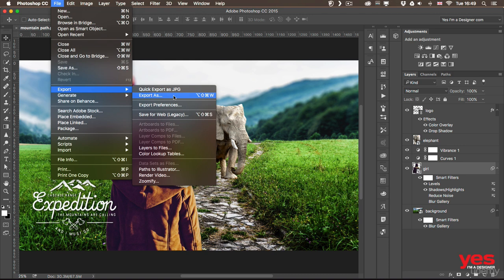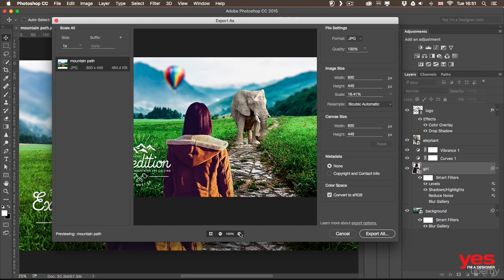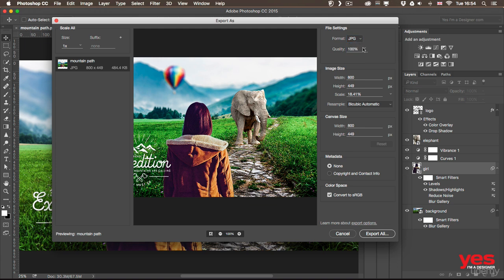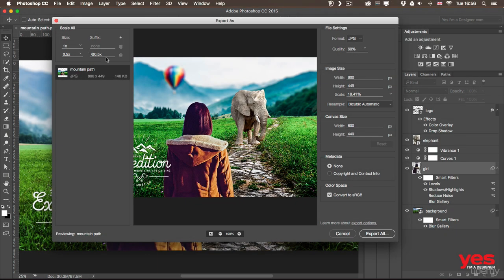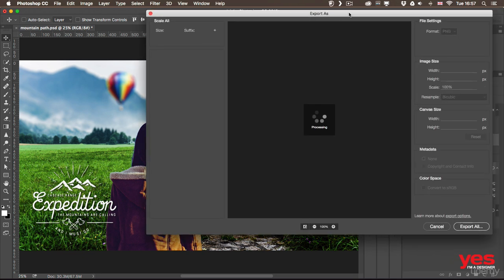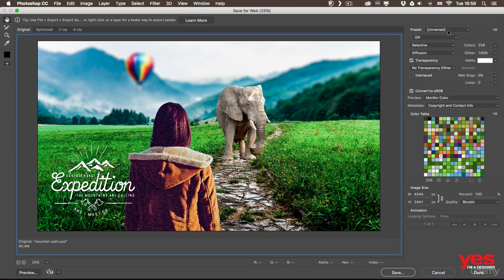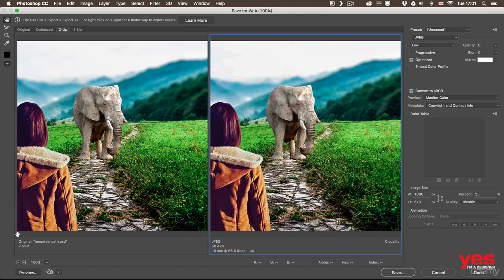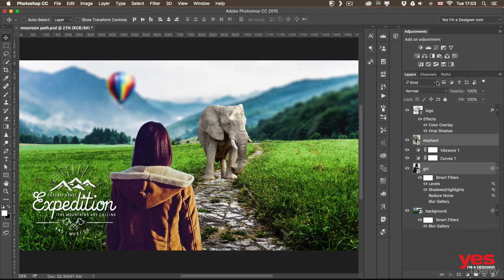4 Saving Files for the Web